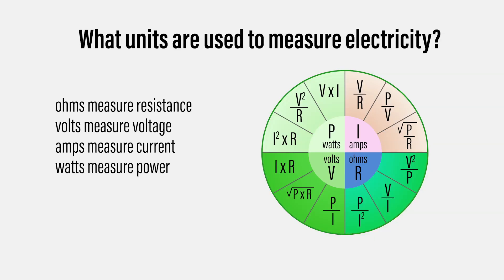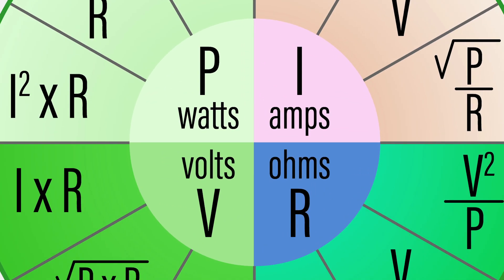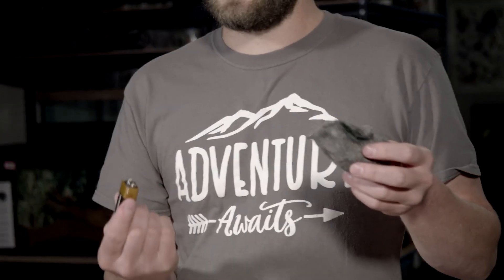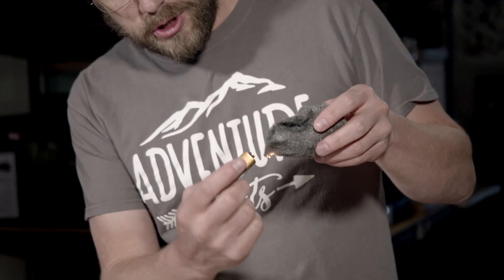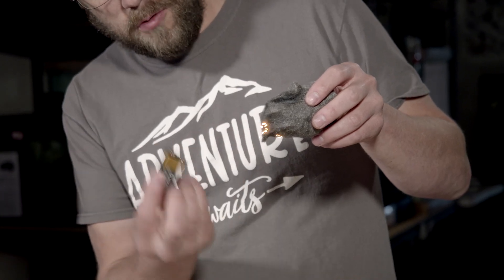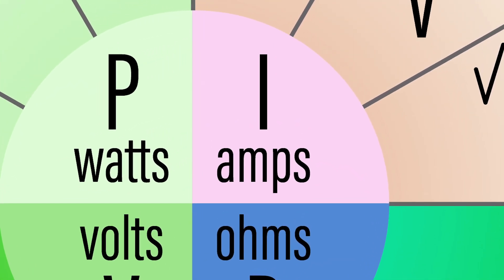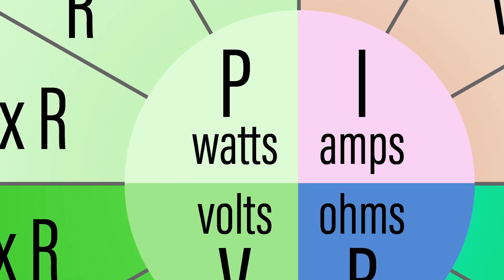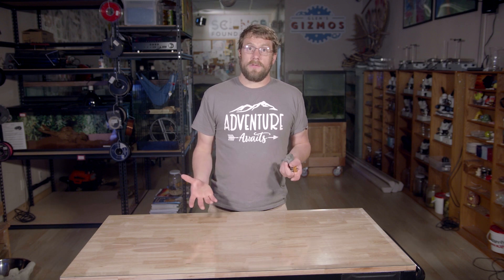How is Electricity Measured? Review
This is a review for the video series Science Foundations.